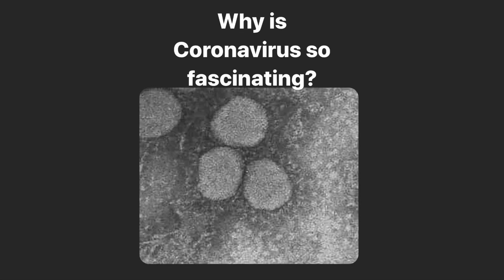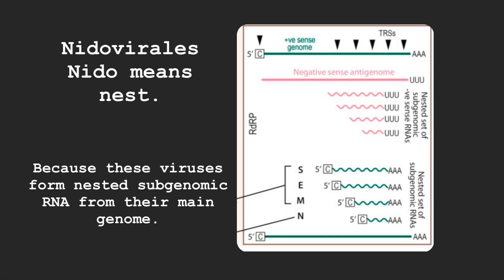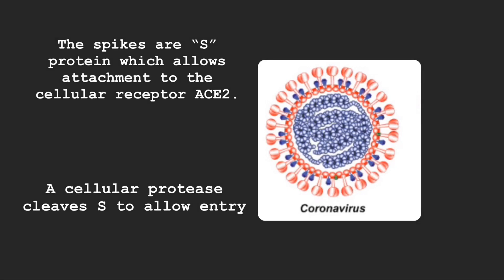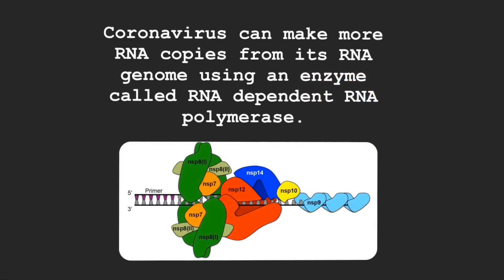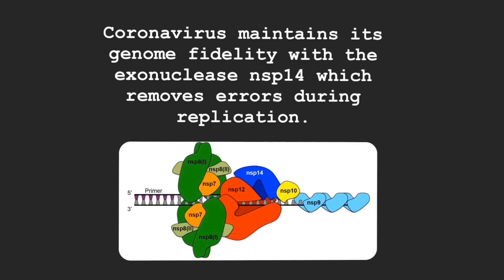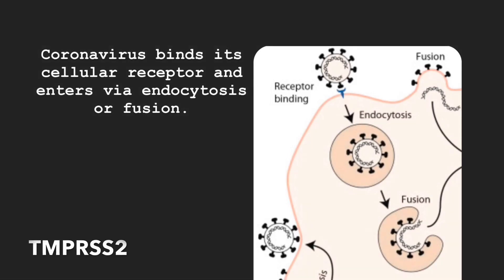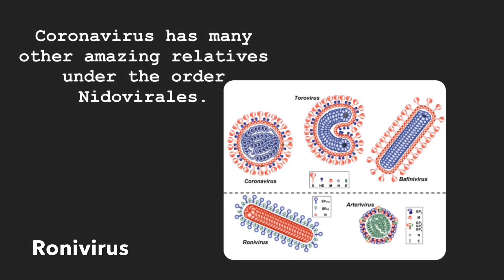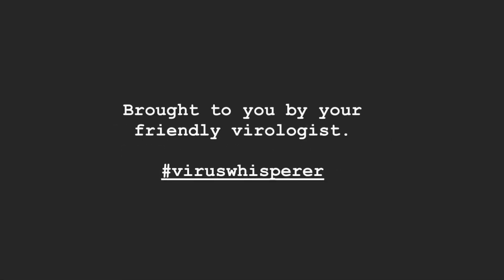Why is CORONAVIRUS so fascinating?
Coronavirus COVID-19 SARS-CoV-2 has been classified as a pandemic by the WHO in March 2020. Beyond the media, the politics, the death rates, the masks and the conspiracy theories there is a fascinating creature that exists, like all living things on the planet, to replicate. Let's look into the biology and the virology of coronavirus to appreciate it for what it is.

Hi, I am the Virus Whisperer. I am a virologist who completed a PhD studying how viruses (such as HIV) evolve with their hosts. I use viruses as tools for gene therapy to cure diseases. As a virologist, viruses are my passion but so is educating the public about them. I hope you find this video informative about coronavirus, viruses in general, and the diversity of life on this planet.

This is an educational video that is not meant to be used for any type of medical advice.
Image credits: WHO, Fenner's Veterinary Virology (5th Ed.), PLoS Pathogens (2013).